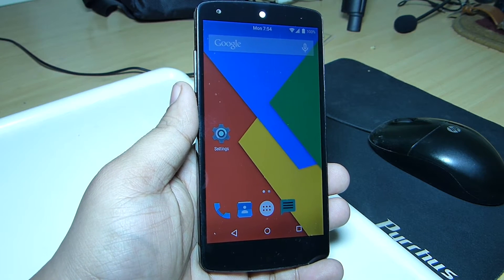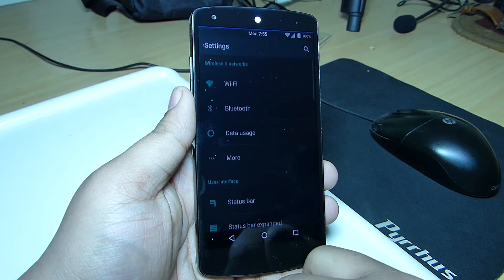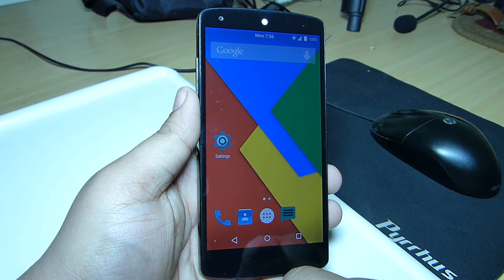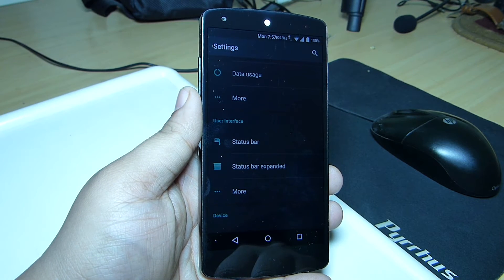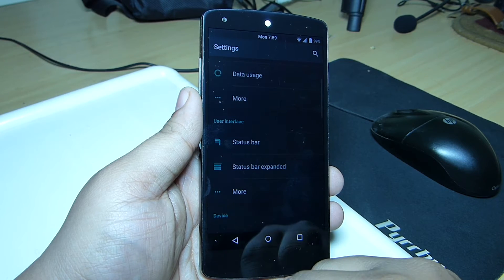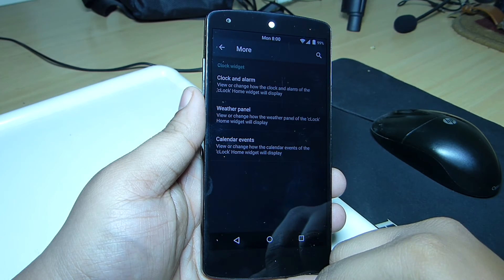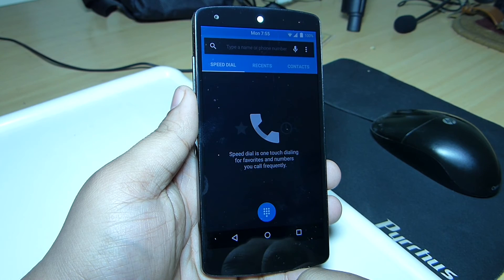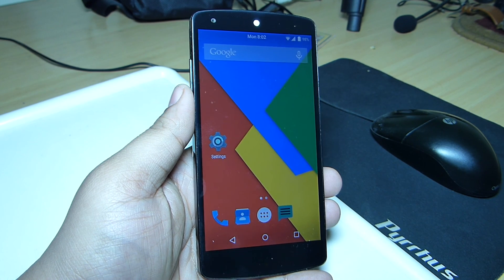DarkKat ROM For Nexus 5 - Android 5.0.2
DarkKat is a Custom Rom based on Android 5.0.2 AOSP (LRX22G).